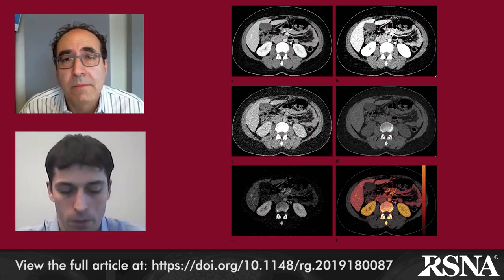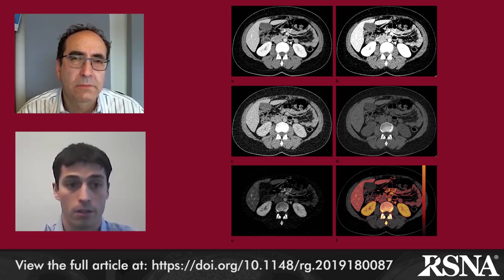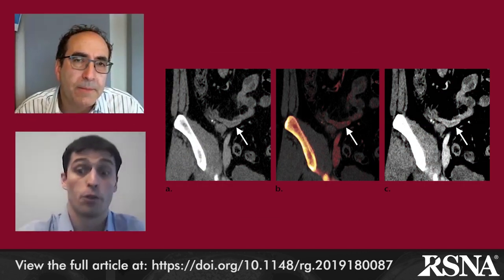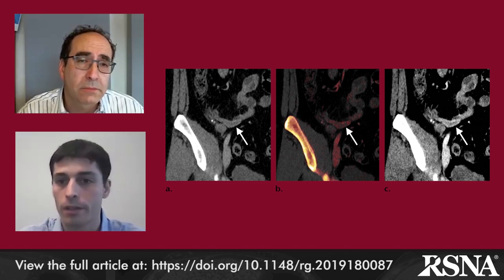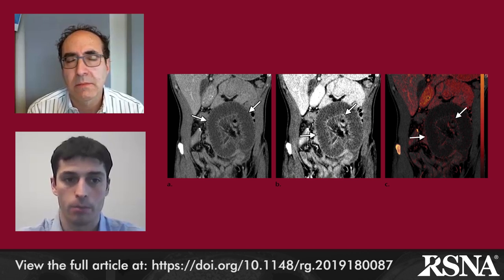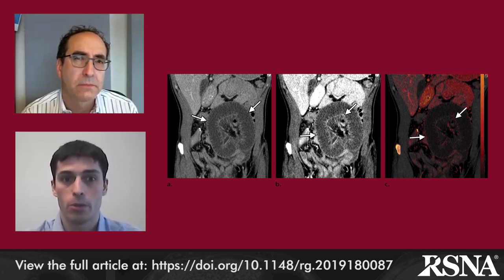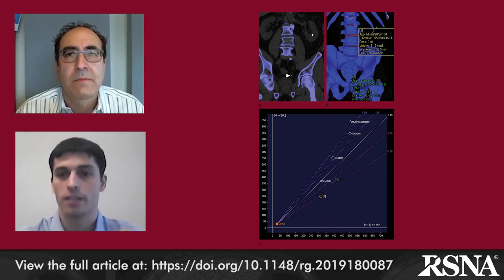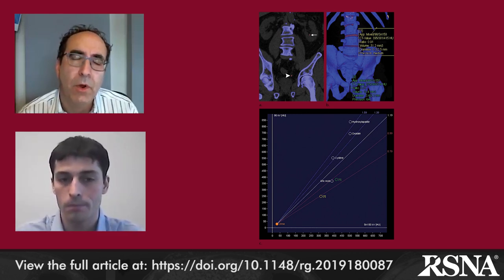Dual-Energy CT in Evaluation of the Acute Abdomen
Jeffrey Klein, MD, speaks with Dr. Nicolas Murray about his article, “Dual-Energy CT in Evaluation of the Acute Abdomen.” Find the article here at the following link: See Murray et al, RadioGraphics 2019;39:264-286.